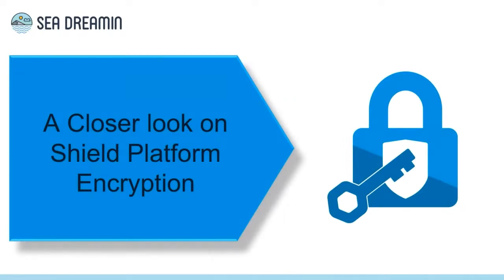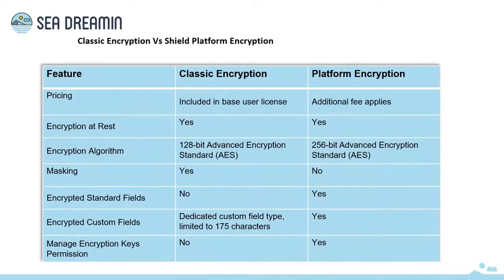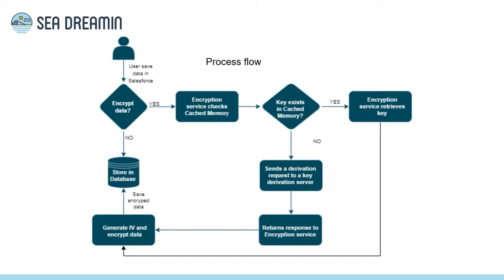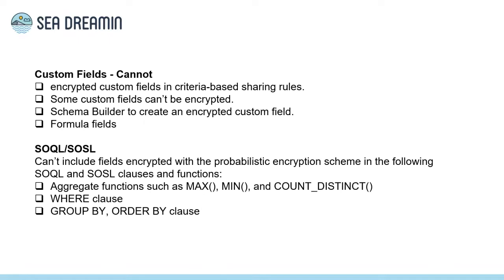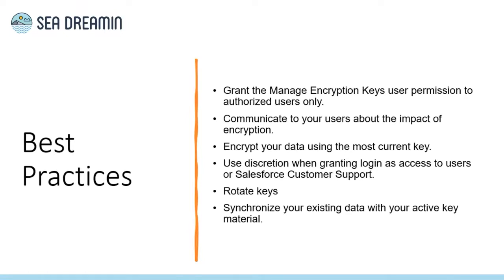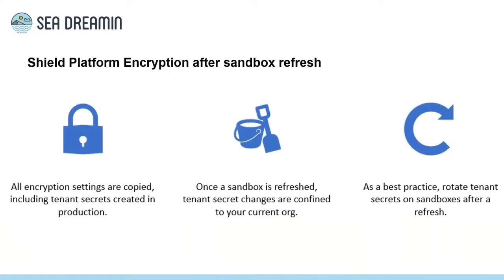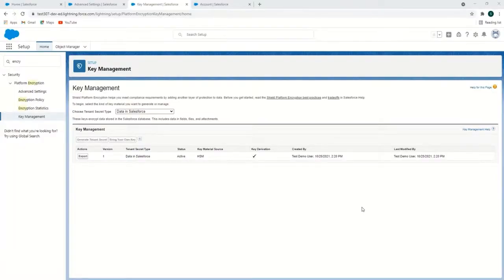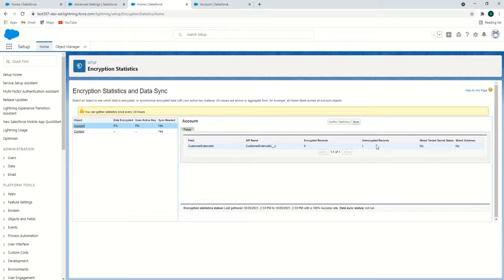A Closer Look on Shield Platform Encryption with Sandhya Sambasivan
Shield Platform Encryption is an add-on feature for Salesforce that strengthens your data security.
How do Shield Platform Encryptions work to protect your confidential and sensitive at rest on Salesforce Platform?
In this video,  Sandhya Sambasivan shares an overview of how Shield Platform Encryption protects your data in Salesforce Platform.